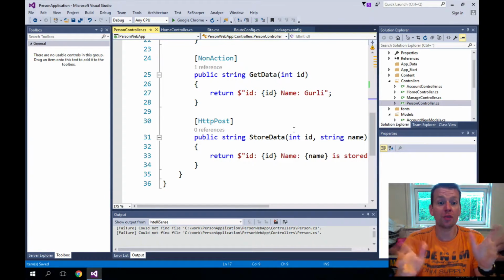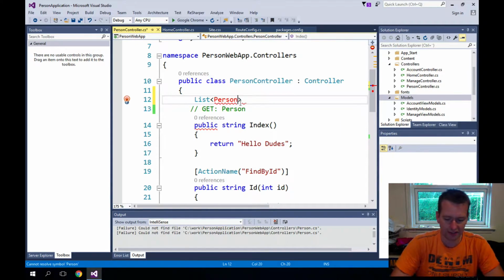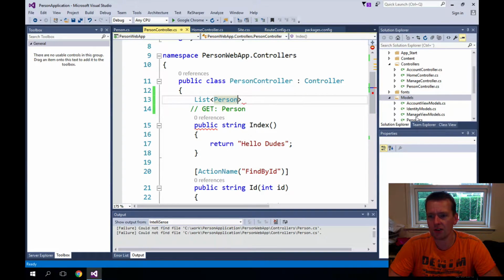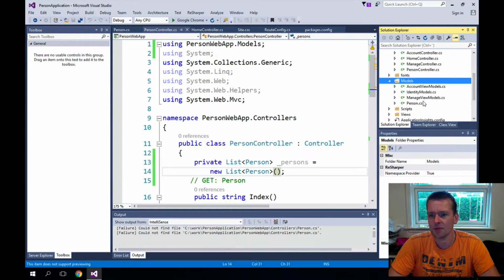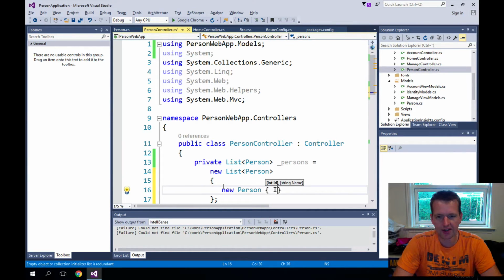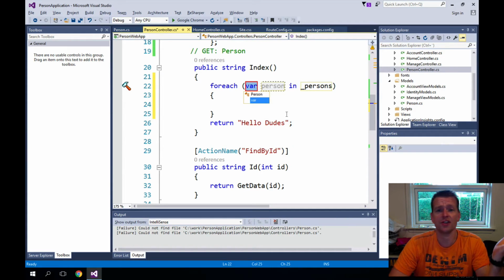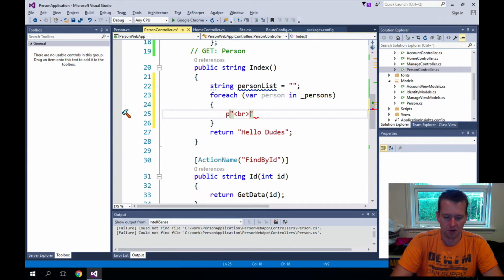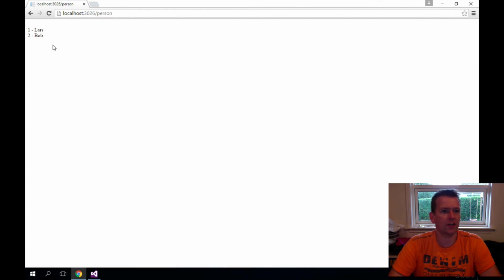Add List of Persons